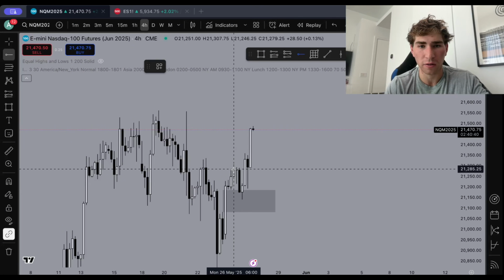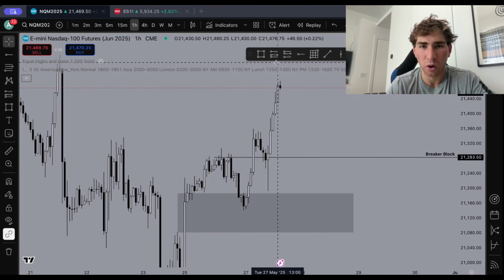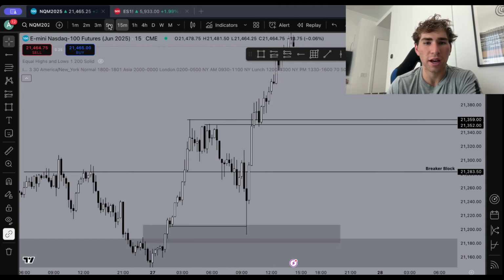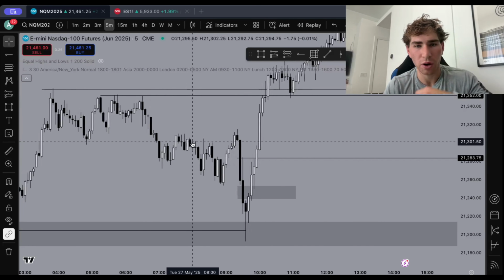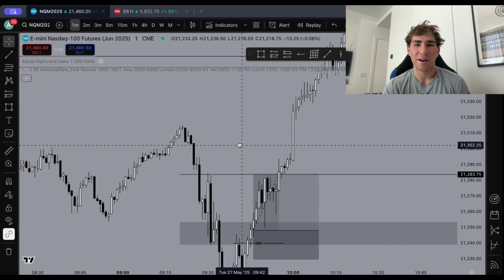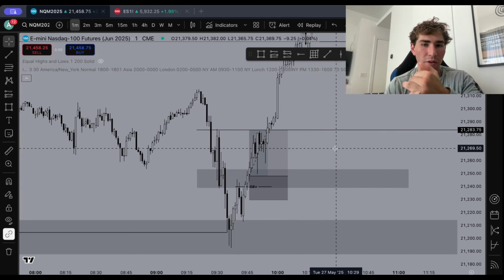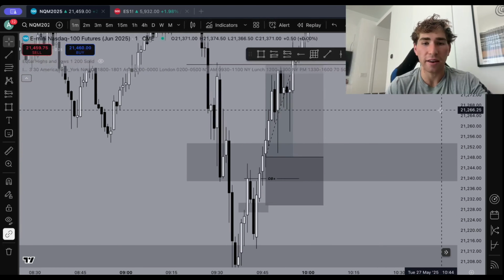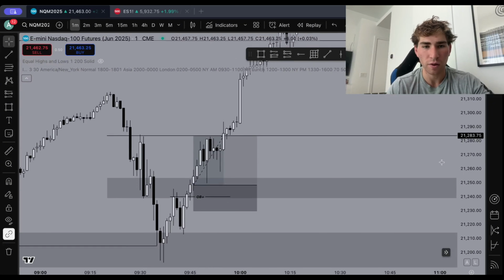Making $6,500 In 10 Minutes Trading Nasdaq (Trade Recap)